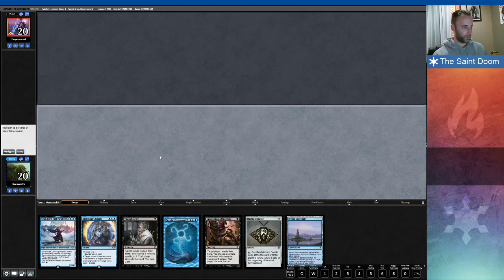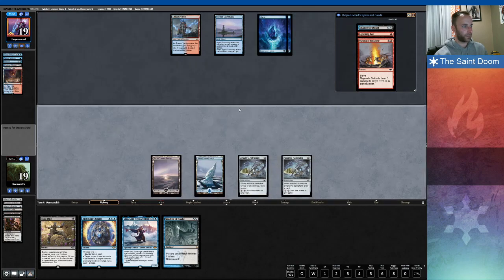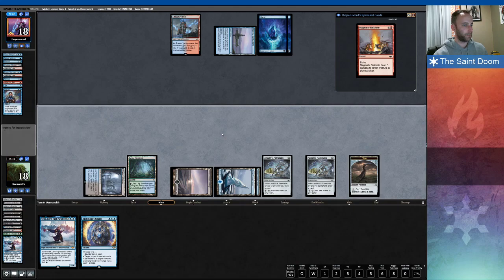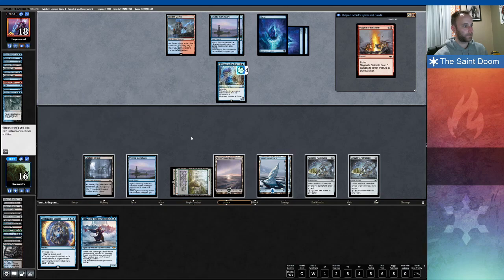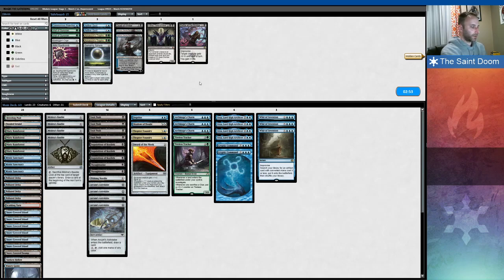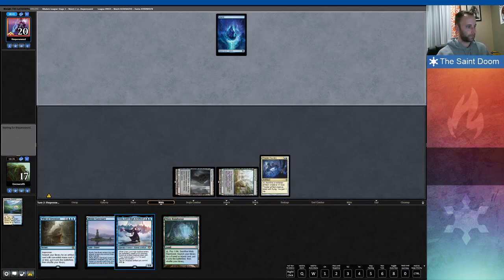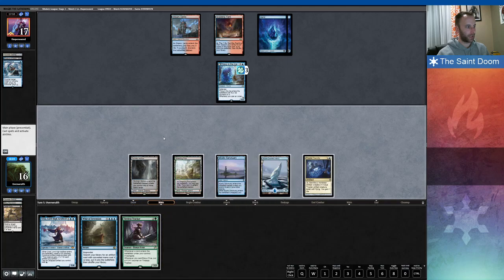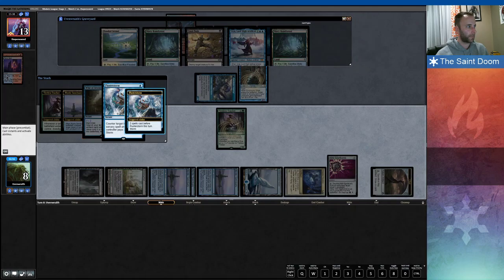Sultai Urza Tracker vs U Moon Thing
Sultai Urza Tracker ThopterSword vs Blue Moon Thing in the Ice

MTGO Modern League